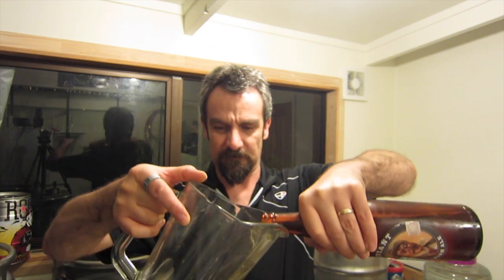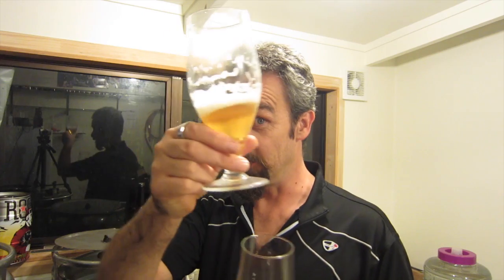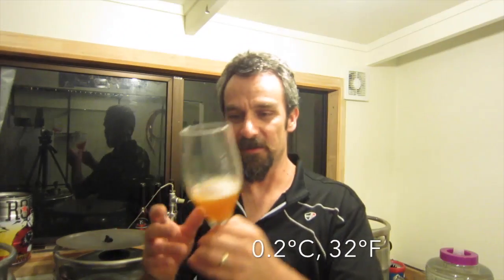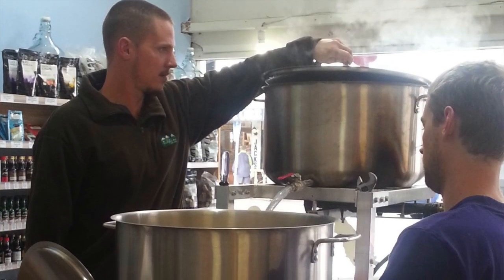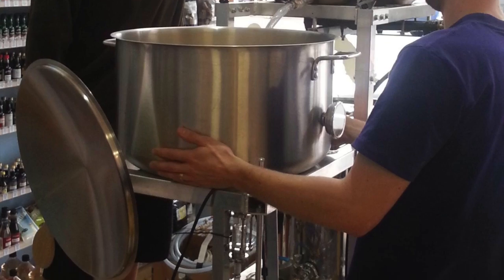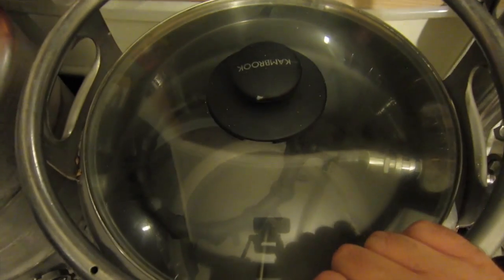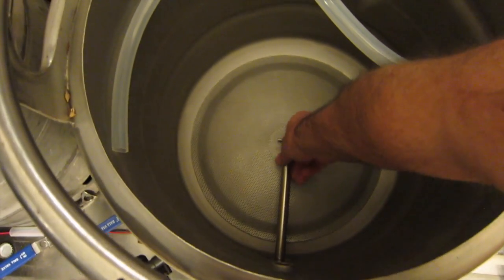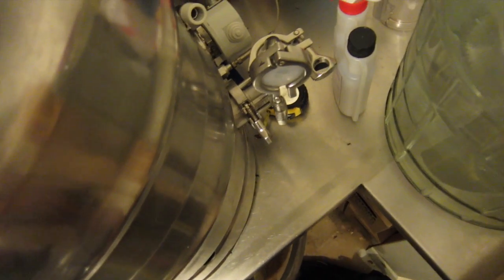Kettle Bottoms and Finneys Cock Ale, homebrew wednesday 78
Some cool stuff has been happening, shout outs to some people, sponsors and Paul Finney hits Youtube. Also a look inside my kettles especially for Carolina In Chile

Music: Warp11, Red Alert Permission to use granted by Karl Miller of Warp11.